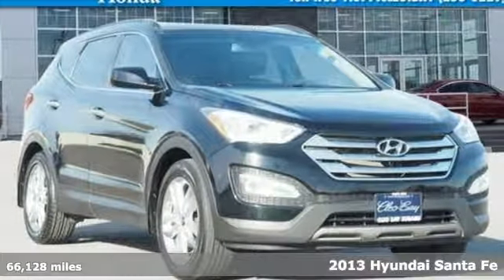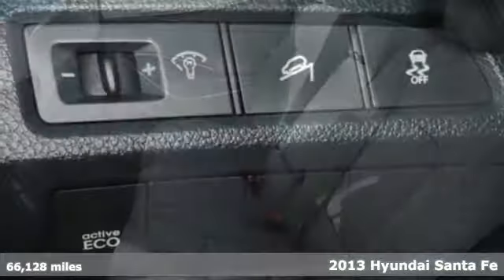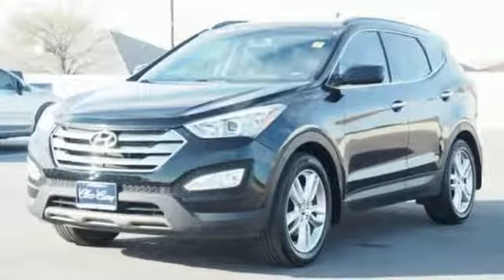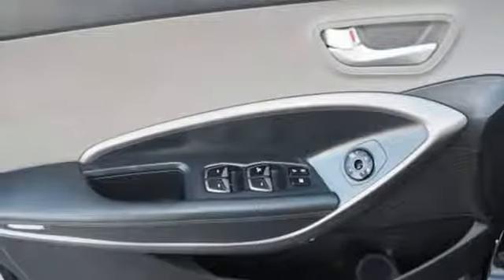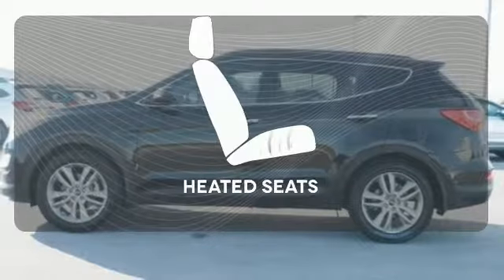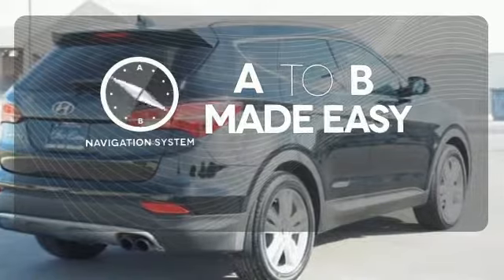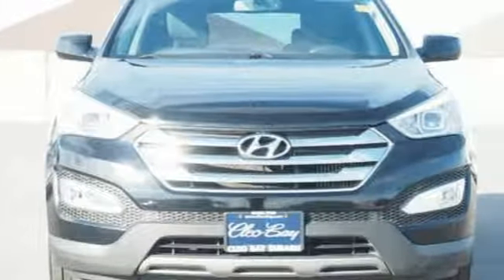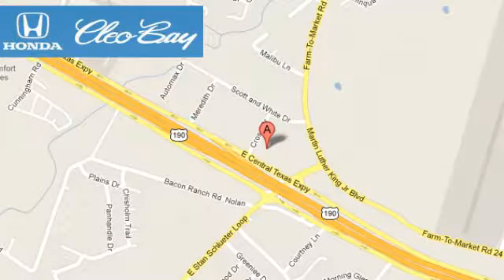2013 Hyundai Santa Fe Killeen TX Austin, TX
Year: 2013
Make: Hyundai
Model: Santa Fe
Trim: FWD 4dr 2.0T Sport
Engine: 4 Cyl - 2.0L
Transmission: Automatic
Color: Black
Mileage: 66128
Stock #: X6077
VIN: 5XYZU3LAXDG052849
COMPLETE CLEO BAY USED VEHICLE INSPECTION!!. A vehicle so quiet, it's your very own peacekeeper. Benched because you want to be. Your quest for a gently used SUV is over. This great-looking 2013 Hyundai Santa Fe has only had one previous owner, with a great track record and a long life ahead of it. This terrific, one-owner Santa Fe would look so much better in your garage instead of sitting here empty on our lot. It's only been in one garage before, so once it finds a new home, it's gonna do its best to make everybody happy. CALL AND ASK FOR JON LOCKLIN OR ERNESTO SERVAN @ 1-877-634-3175 FOR IMMEDIATE ATTENTION !!!

Address:
3907 E Cen-Tex Expy